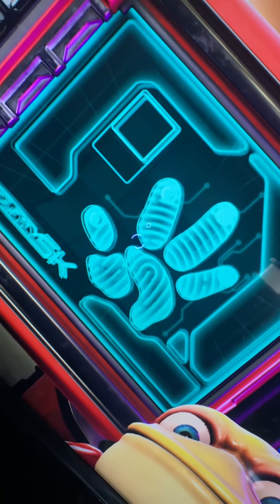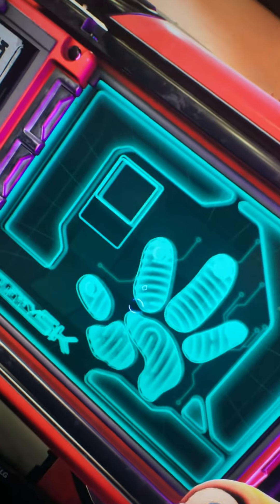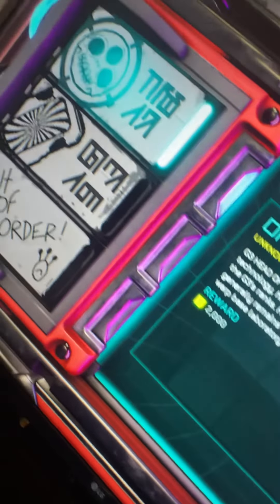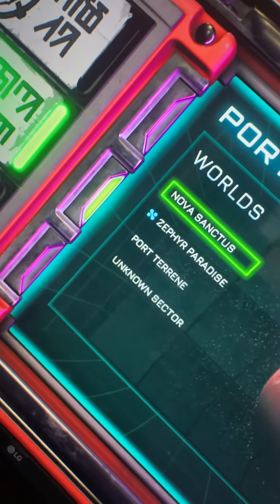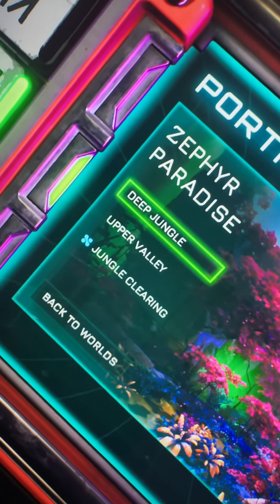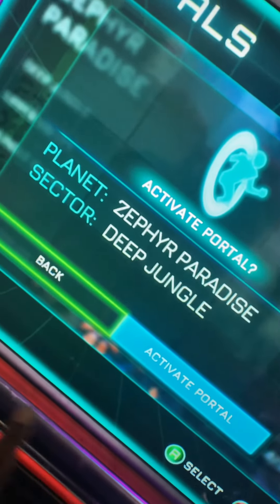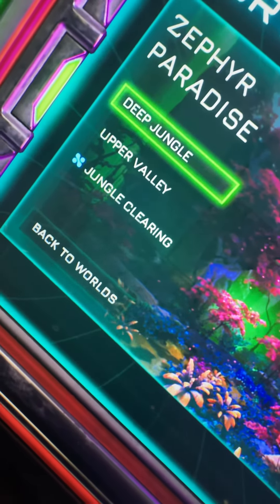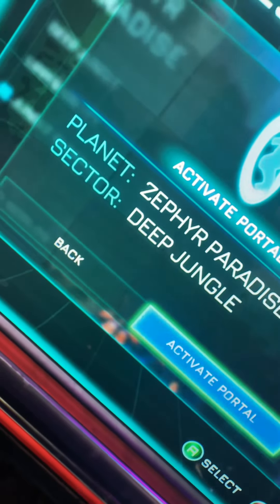Find Dr. Giblets on Zephyr Activate Portal Easy Tutorial- High On Life